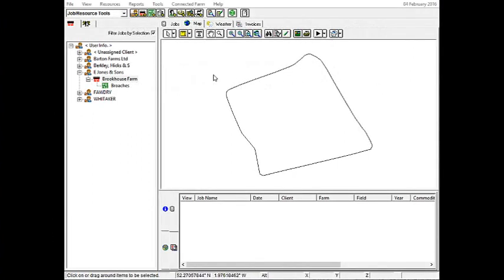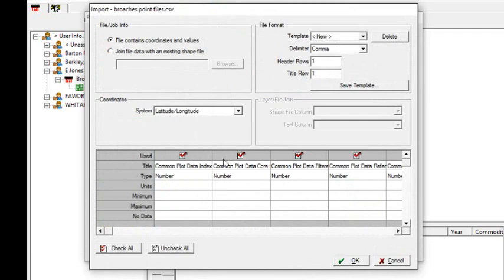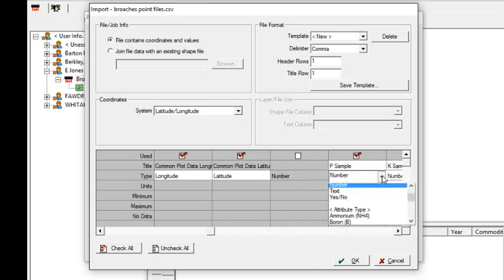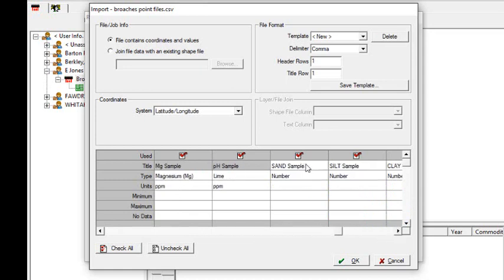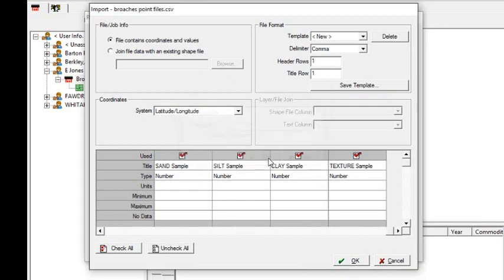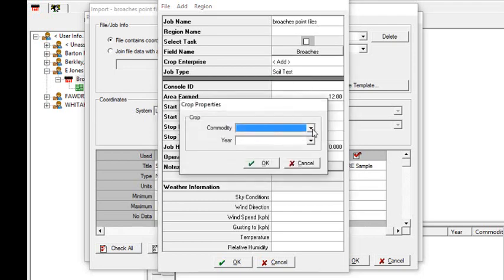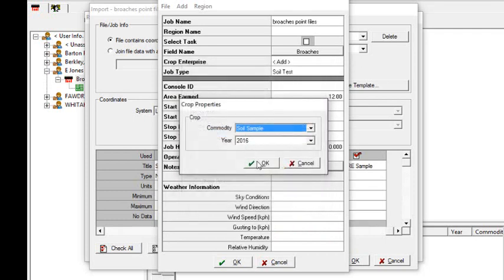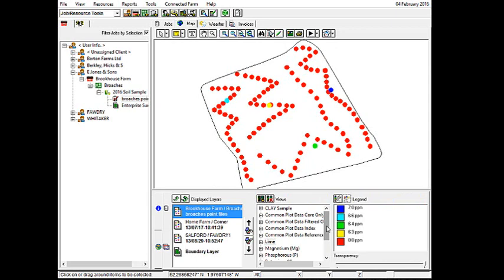NH28 Importing soil sample points